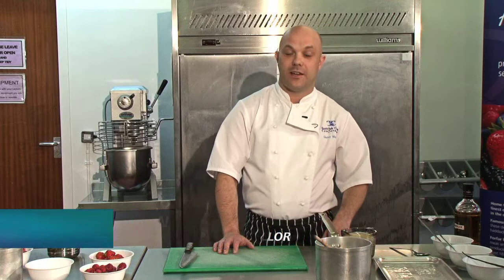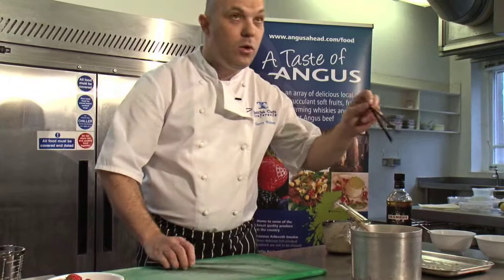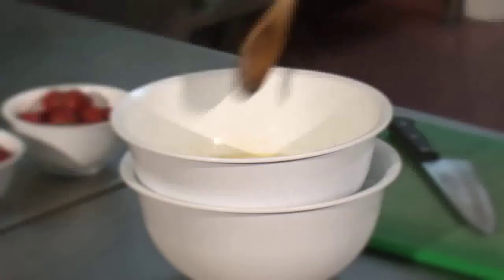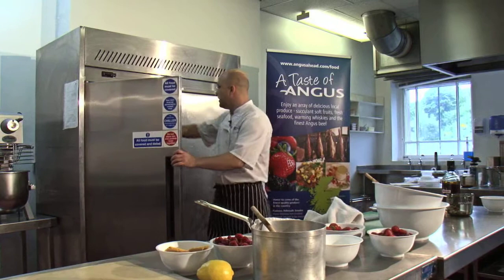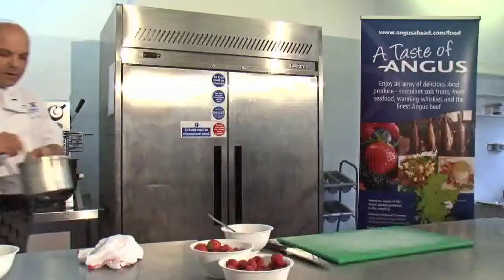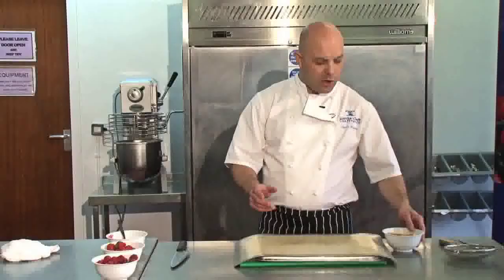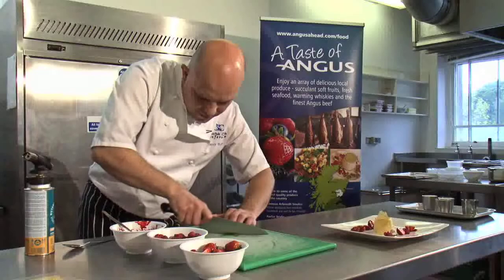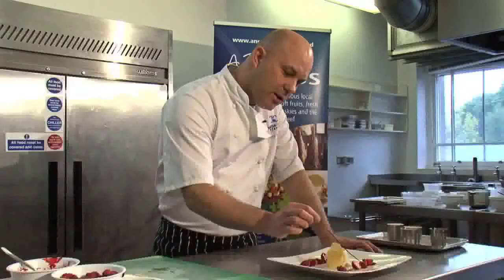Cranachan Cream by Garry Watson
Award winning chef Garry Watson of Gordon's Restaurant, Inverkeillor demonstrates his take on the classic Italian dessert Panacotta. Using delicious local berries from Angus, oatmeal and Drambuie the dish is also a spin on the Scottish favourite, Cranachan.